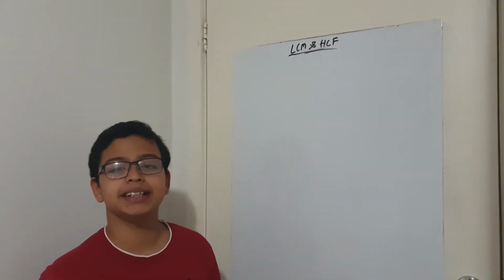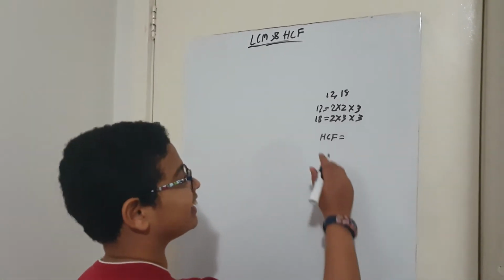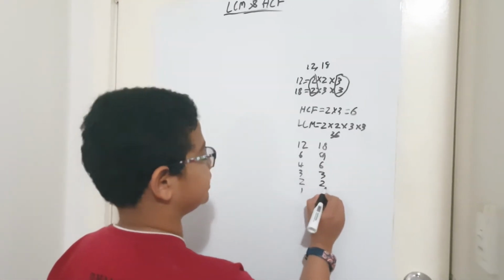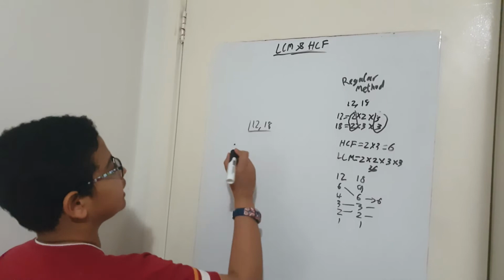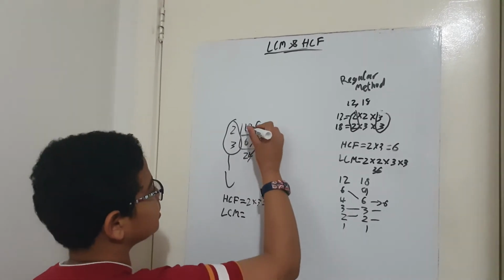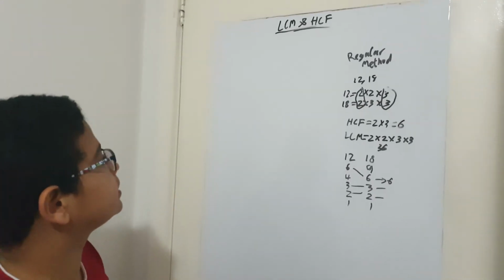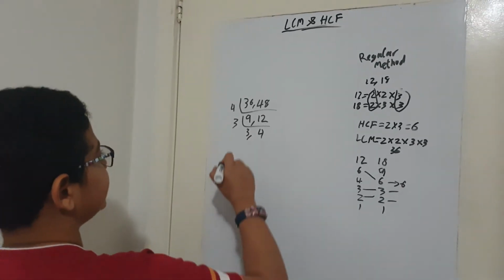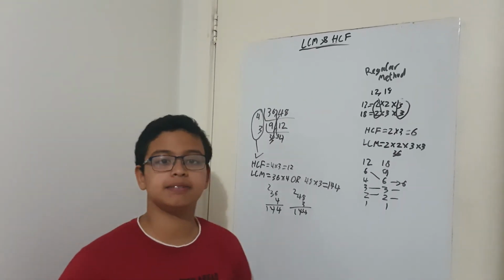How to Quickly do HCF & LCM |Vedic Maths Tricks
Hello everyone! Today I will be showing you how to Quickly do HCF & LCM in easy way! With practice, you can get the answer in less than 5 seconds.